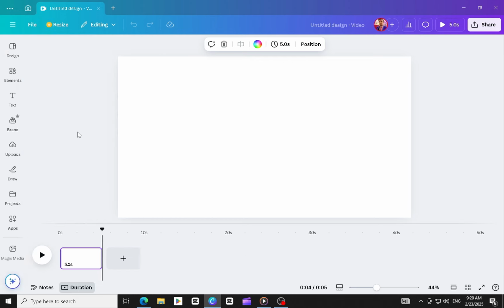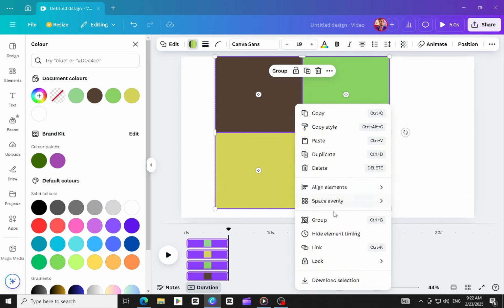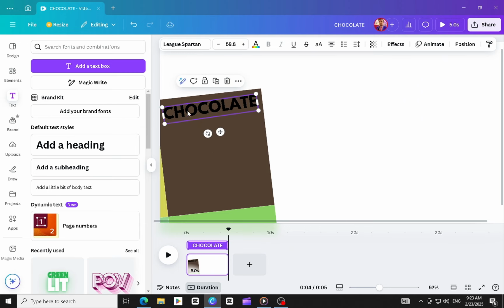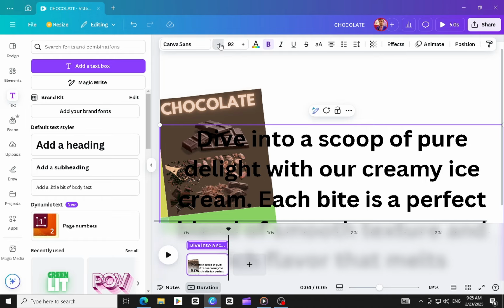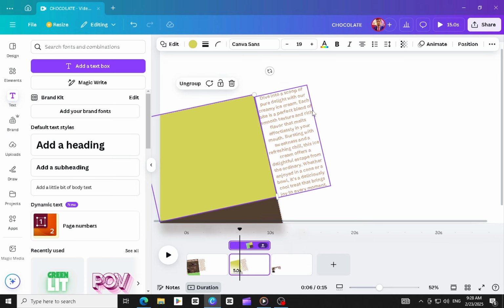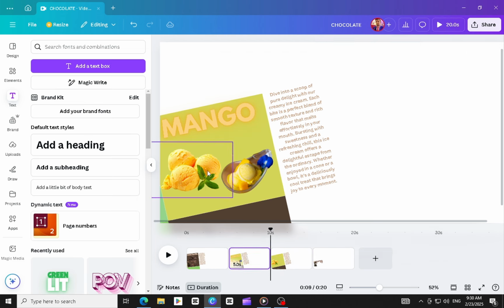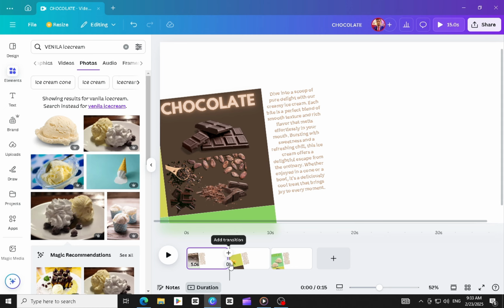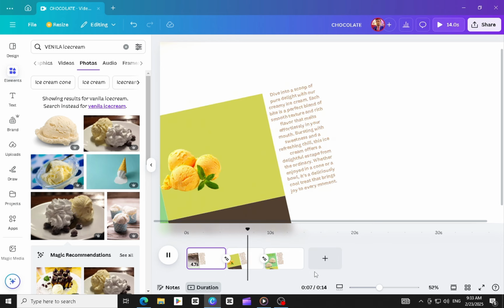Learn After Effects in 5 Minutes! Beginner Tutorial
Welcome to Q Tech Studio! In this video, we’ll guide you through the basics of After Effects, showing you how to create stunning animations and visual effects with ease. Whether you're a beginner or looking to enhance your design skills, this step-by-step tutorial is perfect for you.

Discover how to use After Effects alongside Canva to make your videos more engaging and professional. We break down each process, making it easy to follow and implement.

"Voice generated using Runway ML – Free for commercial use."